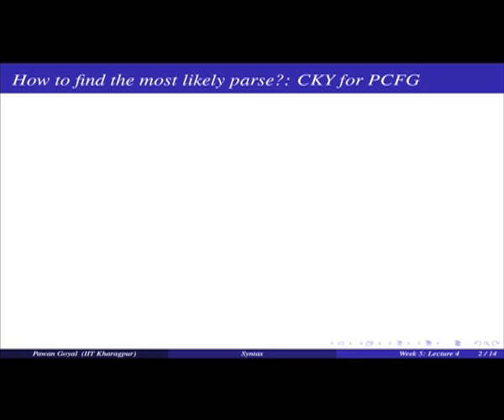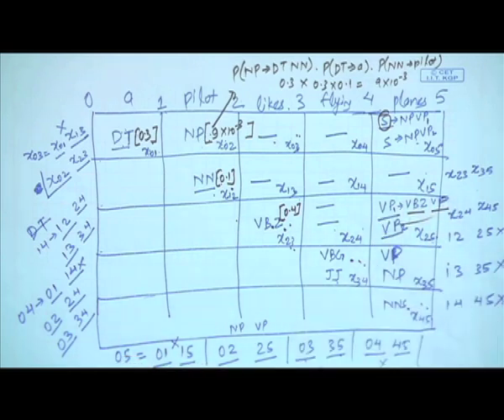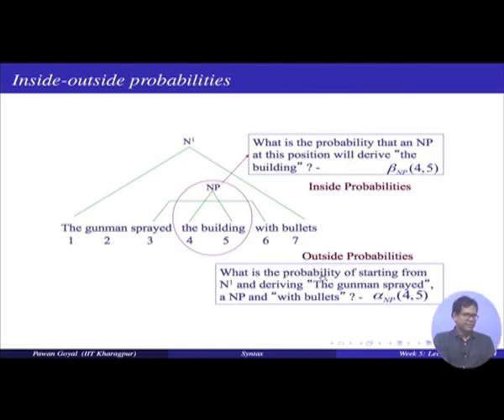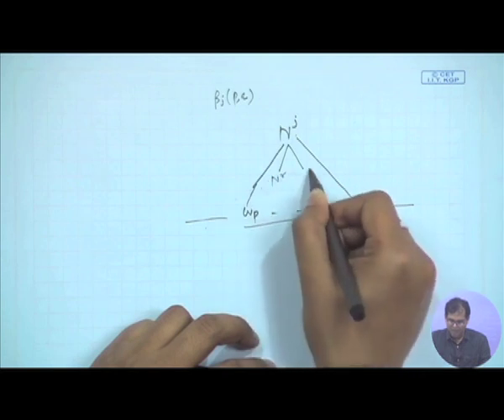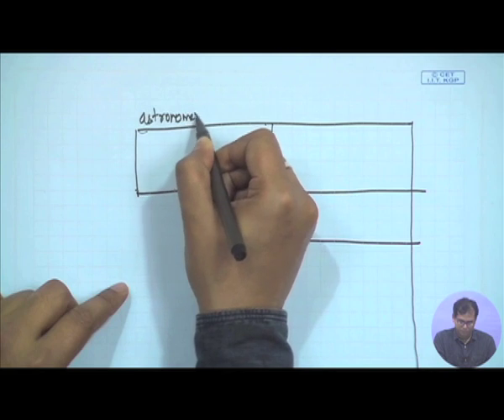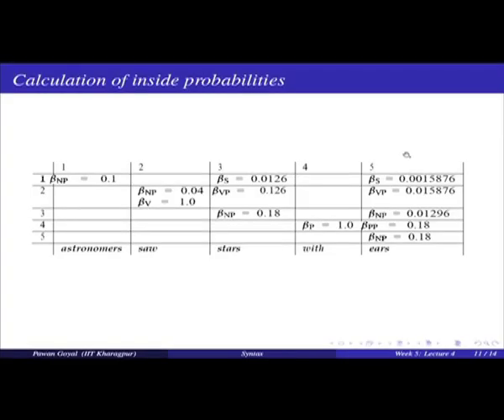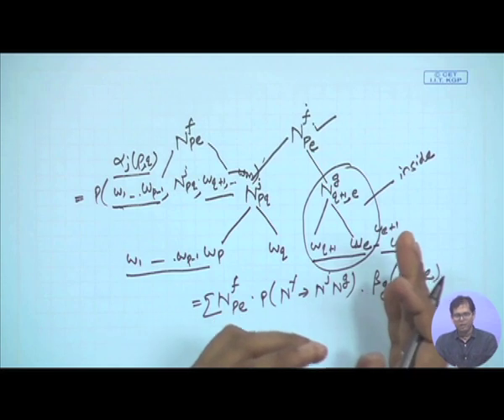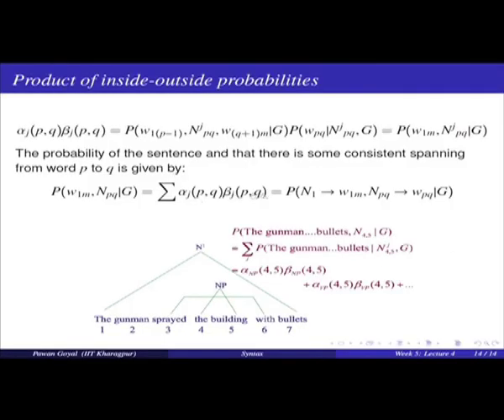PCFGs - Inside - Outside Probabilities (CH_13)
Subject  :Computer Science
Course name: Natural Language Processing
Name of Presenter: Prof. Pawan Goyal